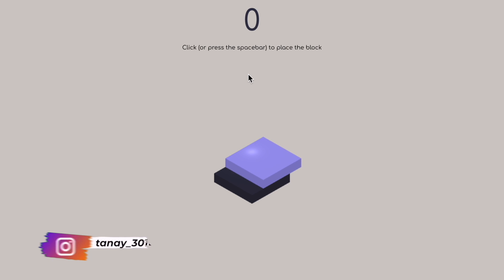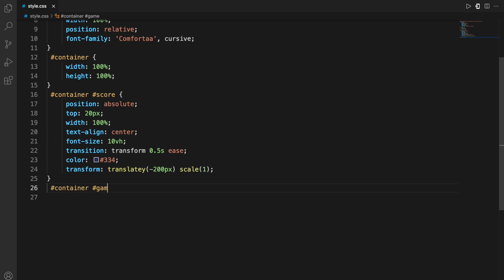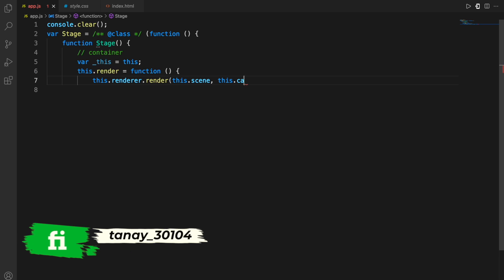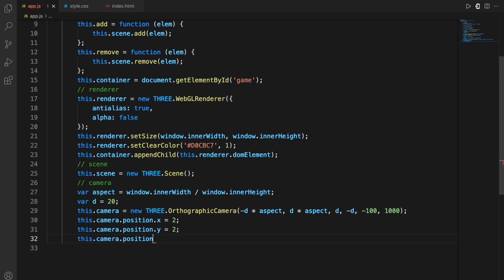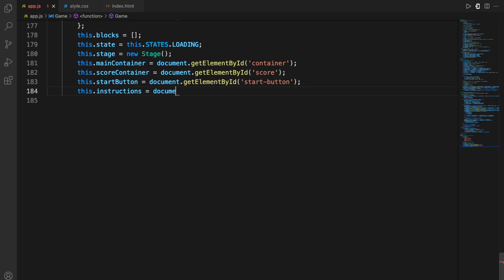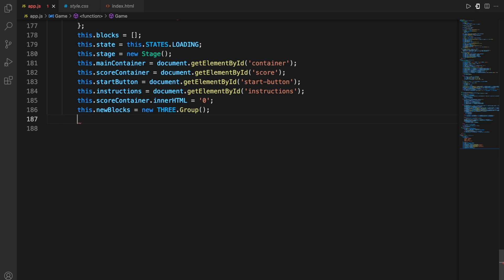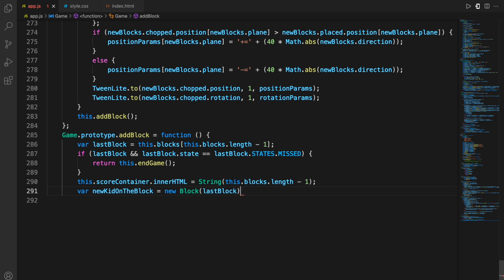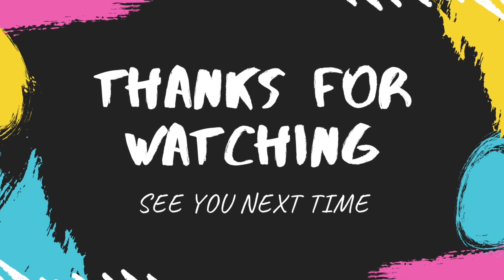SkyScraper Game Using HTML , CSS & JS || Tower Block Game || Web Development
Hey Buddies,
Here is your New Video of HTML, CSS & JS. Hope You will enjoy it !!

⏱Time Stamps⏱
0:00 | Intro
0:31 | HTML File
01:58 | CSS File
05:10 | JS File
17:57 | Output